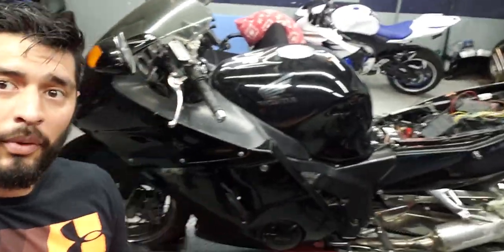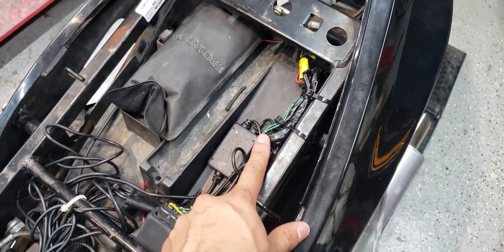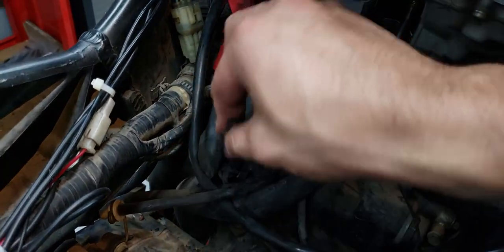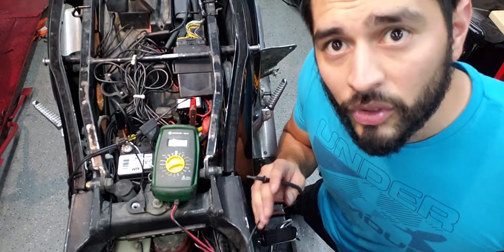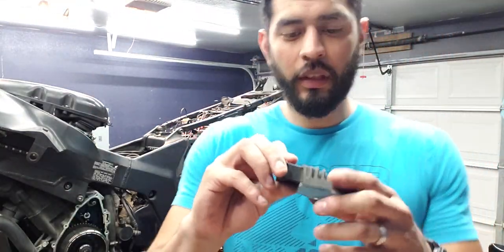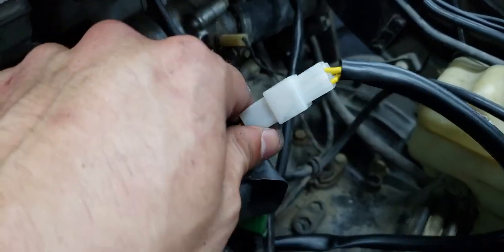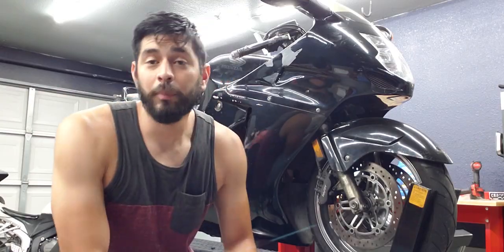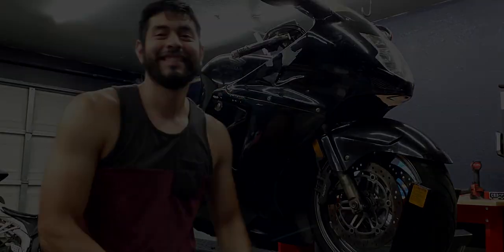1998 HONDA CBR1100XX CHARGING ISSUES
Just fixing some charging issues on this one!

Remember guys nothing wrong with having dealers work on your bike but if you can do it yours self you gain knowledge and save $$$ :)!

(I DO NOT OWN COPY RIGHTS TO THE MUSIC)